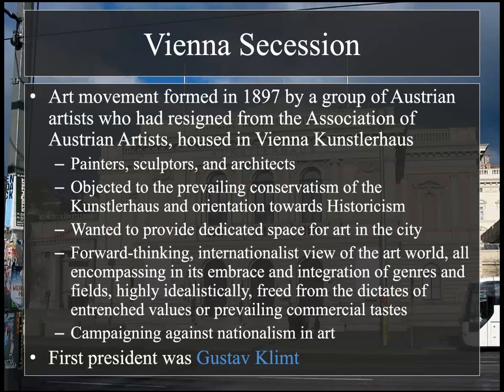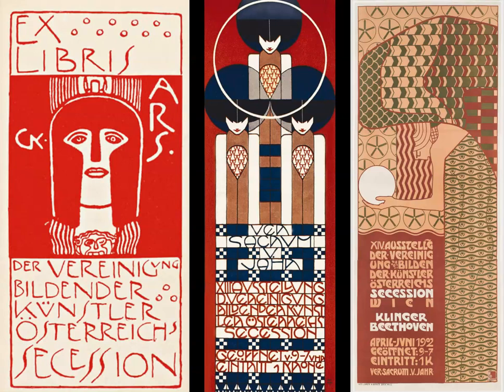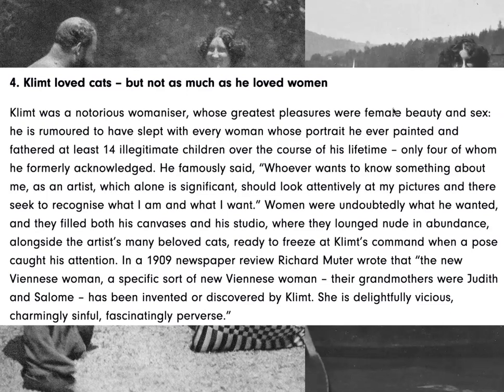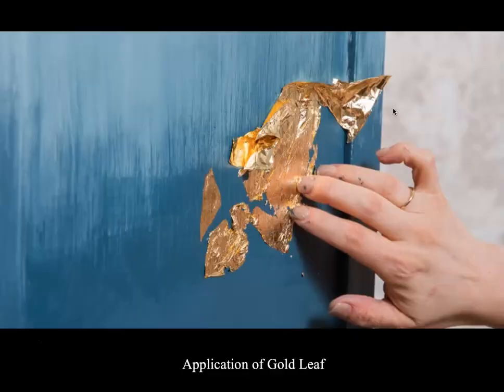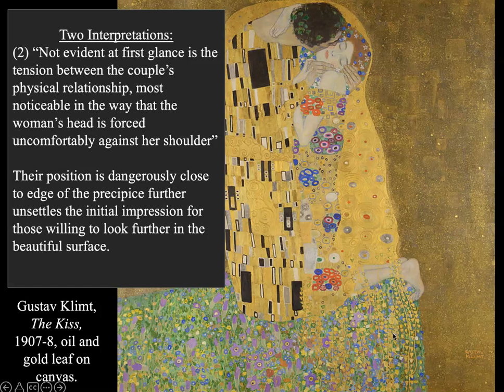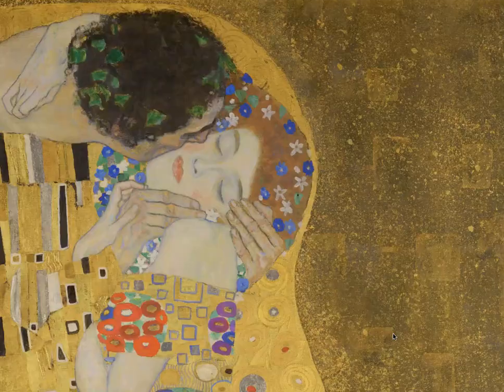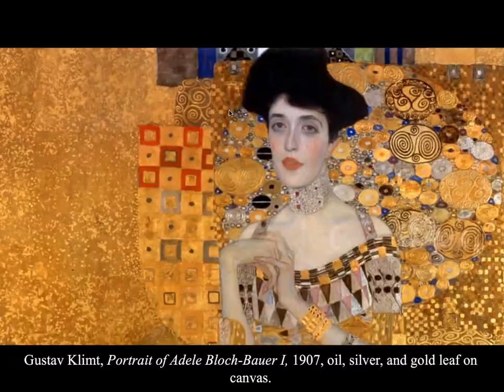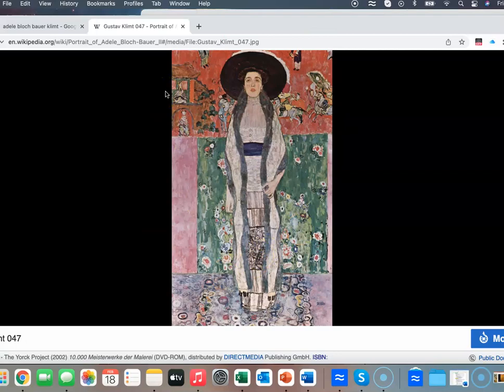ARTH212: Week 6 Lecture Part 1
**For some reason, wouldn't let me merge videos - CLICK BELOW FOR PART II (1 hour and 15 min)**